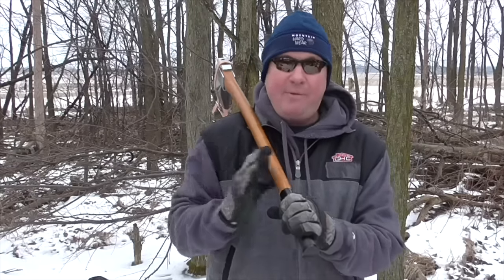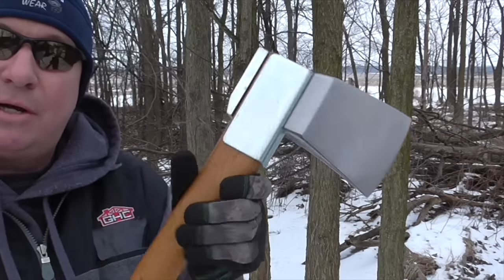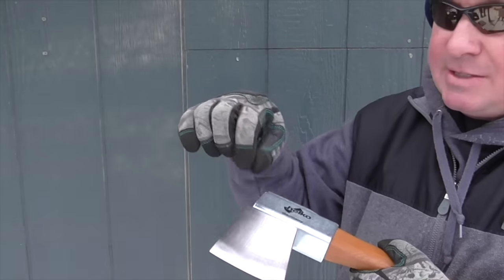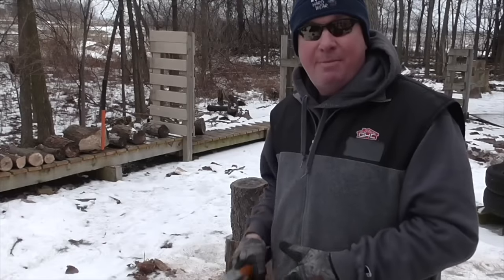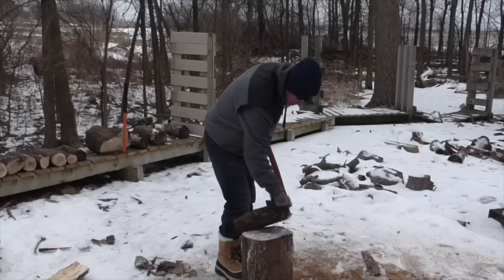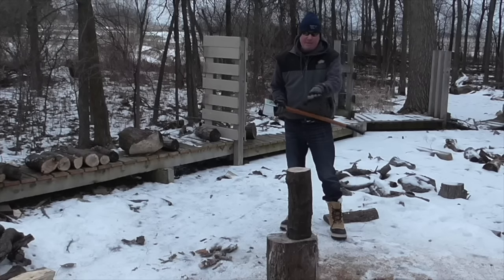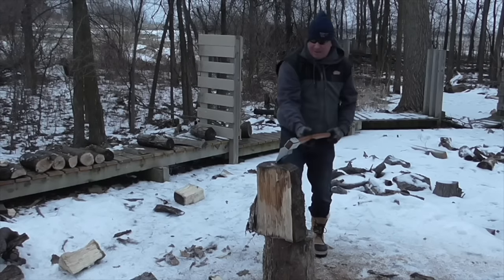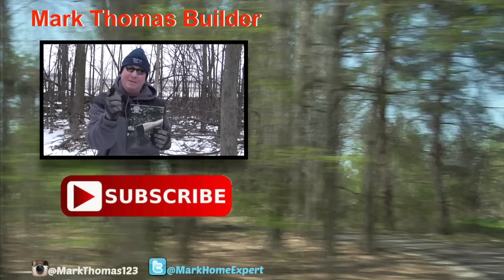Helko Vario 2000 Heavy Log Splitter- Made in Germany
Check out my review of the Helko Vario 2000 Heavy Log Splitter.  I've had my eye on this item for a couple years now.  It's a Heavy-Duty Log Splitter that currently costs around $144.00  This tool is unlike anything you will find in a hardware store or big box store.  The ergonomic handle is made of American Hickory and the head is C45 High Carbon Steel.  The tool also includes a premium leather sheath and bottle of Axe-Guard Oil.
I am very impressed with this tool and highly recommend it.  I mention that it's a higher priced axe however, it's worth it.  There are certainly other axes that cost more and others in the hardware store that are much less.  I plan on keeping this splitter for the rest of my life.  It get a double thumbs-up rating!